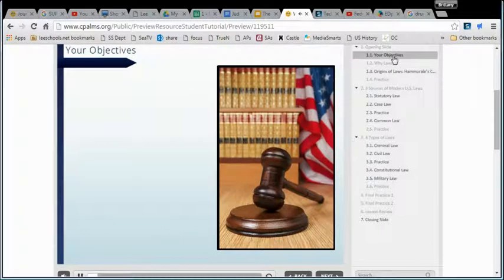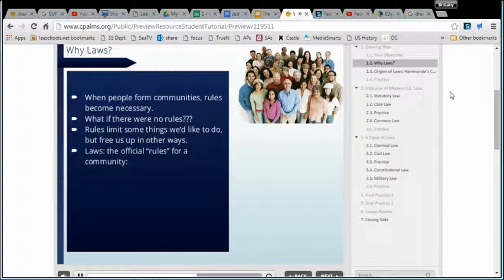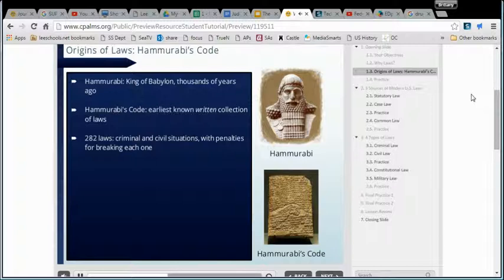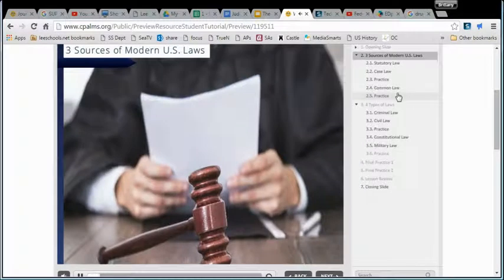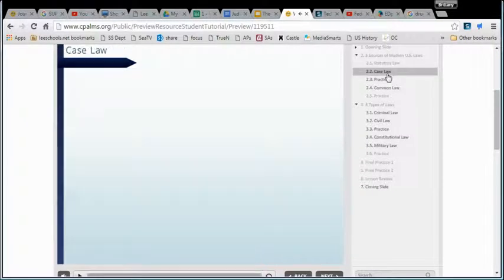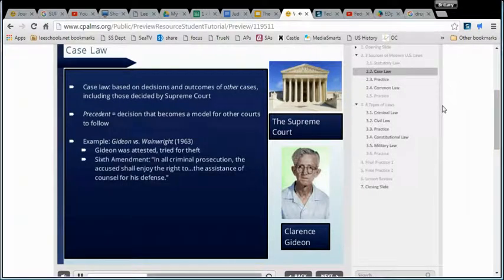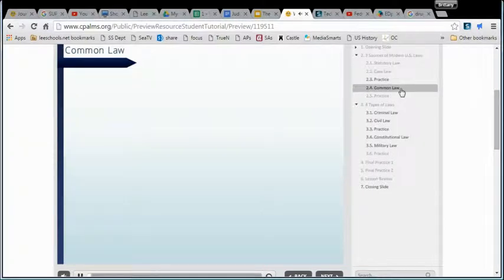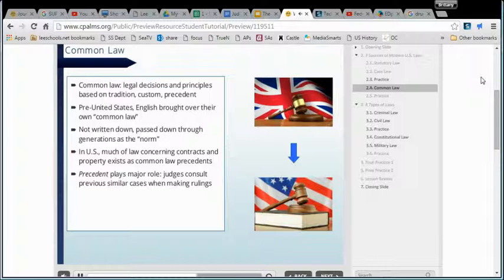Sources of Law